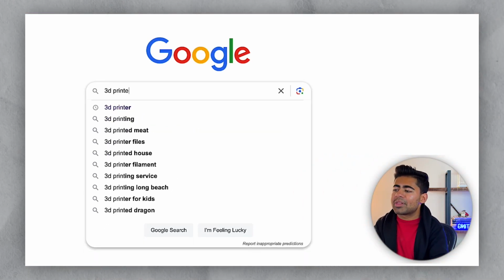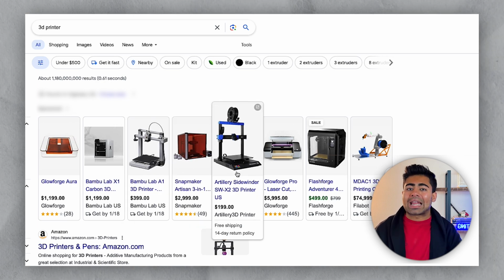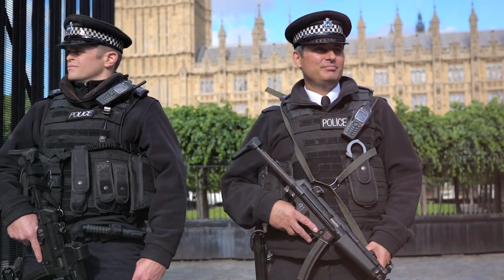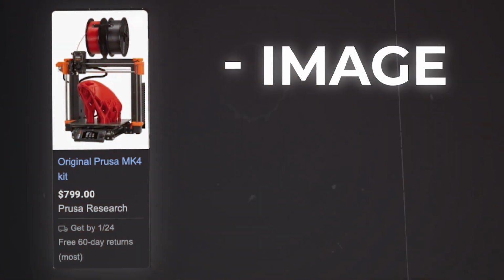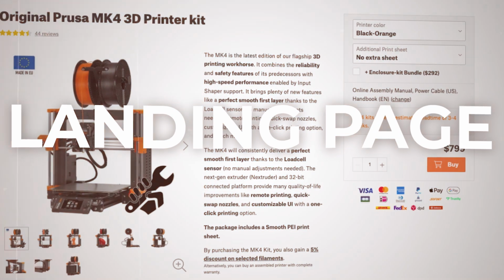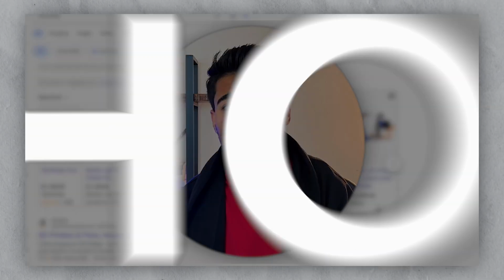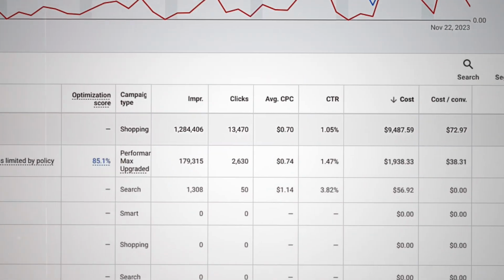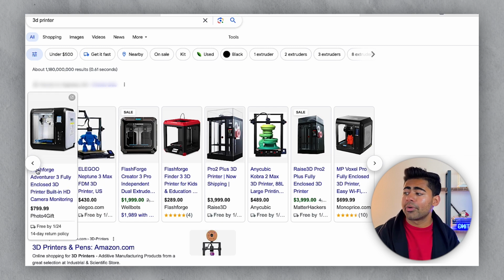I Discovered Google Ads Algorithm Secrets!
Learn exactly how the Google Ads algorithm works and how you can use this knowledge to optimize your e-commerce campaigns. This video explains the key factors influencing ad performance and shares actionable strategies to improve CTR and ROI with Shopify.

Discover the secrets behind Google’s ad ranking system and how to leverage these insights for scaling your e-commerce business effectively. From understanding quality score to improving ad relevance, this video has it all.